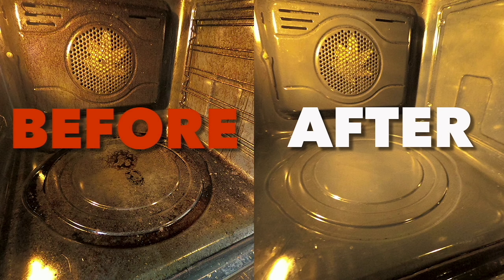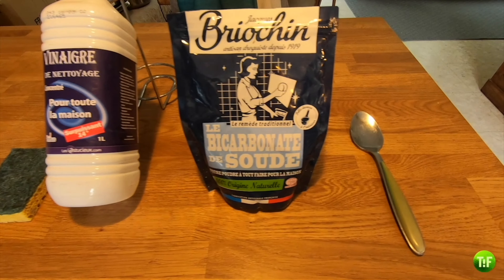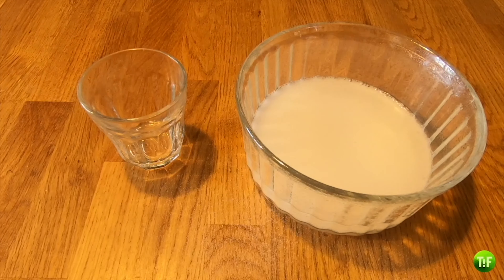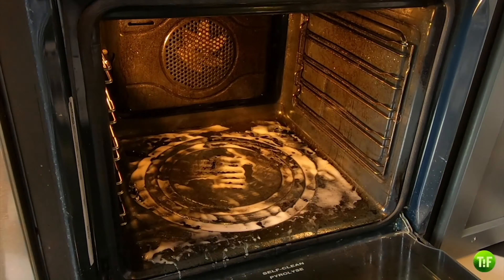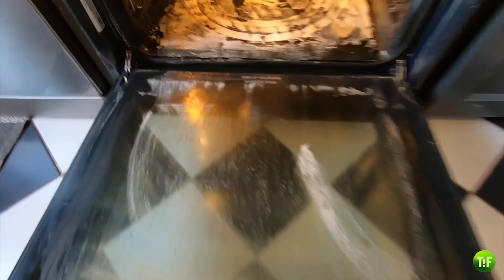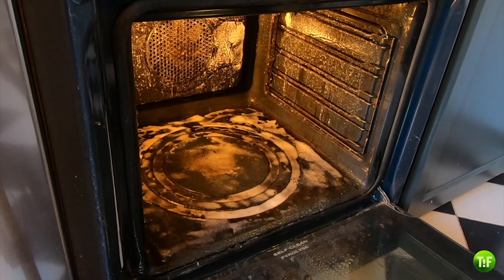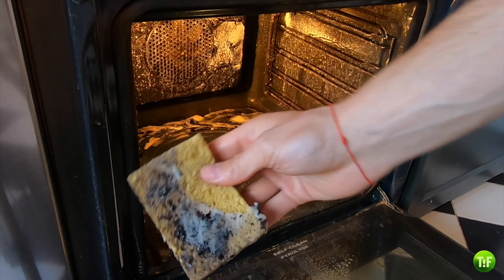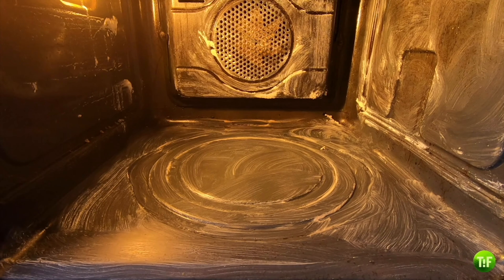HOW TO CLEAN an OVEN easily - Cleaning baked on grease in oven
How to CLEAN your OVEN EASILY without oven-cleaner
Trop Facile! is happy to present you his best tips & trick to clean your oven, and baked on grease in it without oven cleaner to help you to save your money and health !

Video overview (click)
0:00 : Presentation of the problem (oven with backed grease)
0:20 : List of equipment
0:30 : How to clean your backed grease stains without oven cleaner in your oven

Acknowledgments
Thank you a lot for watching this video to learn a new eco friendly and respectful tips for your health. We hope you'll get rid of the backed grease stains in your oven. Take care, and see you soon for a new video !